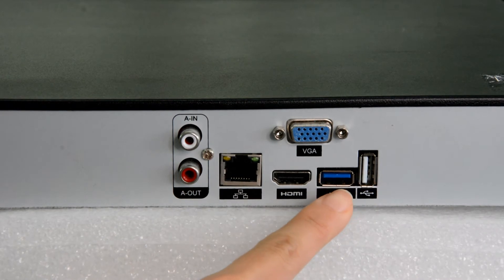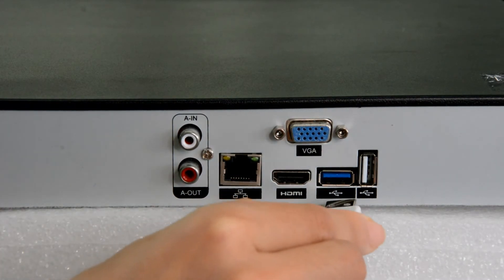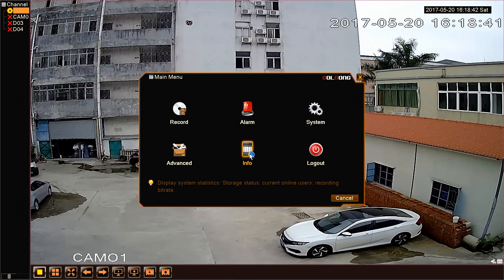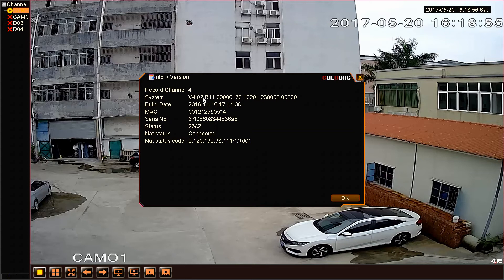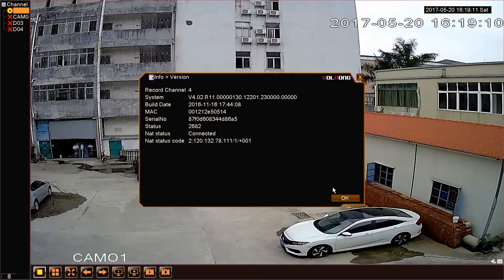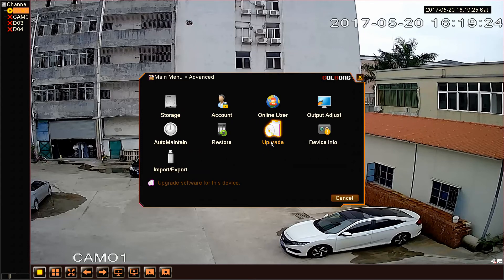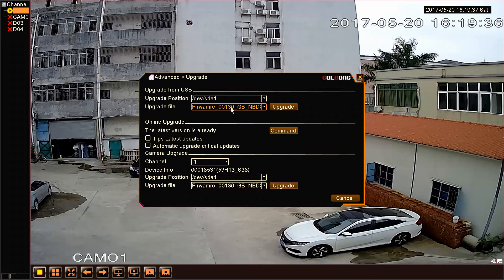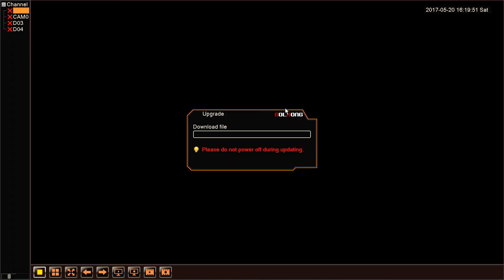How to upgrade your NVR firmware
Step by step to upgrade your NVR firmware.